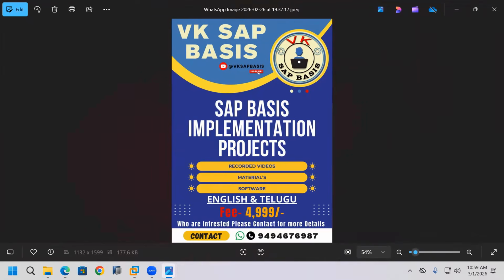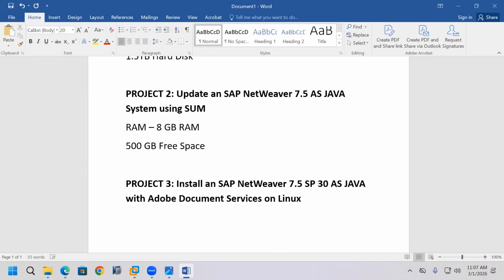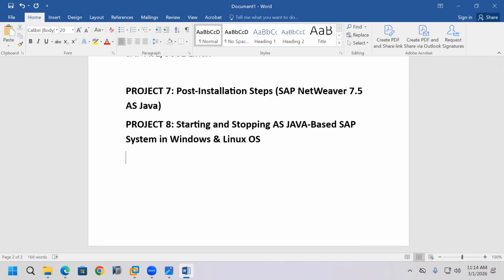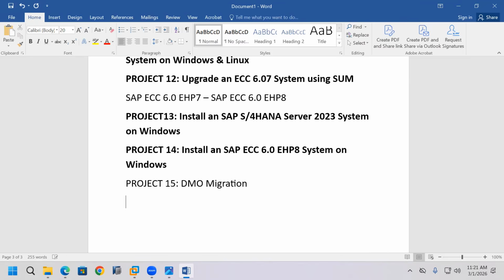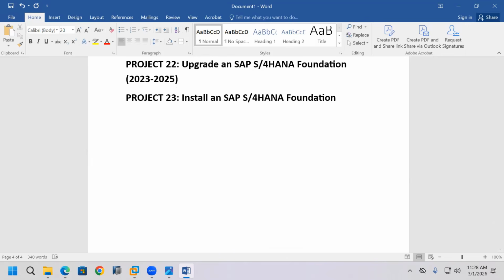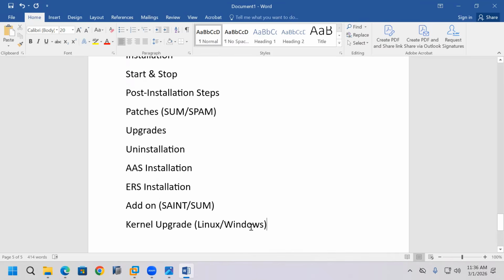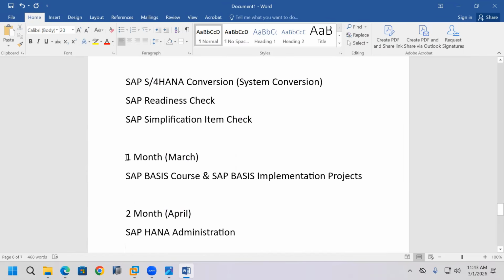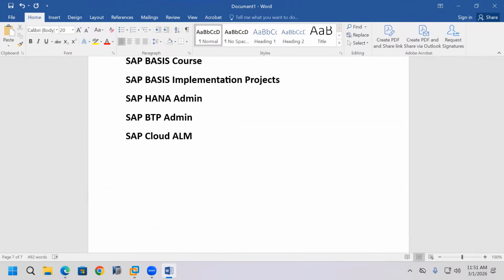VK SAP BASIS IMPLEMENTATION PROJECTS DEMO